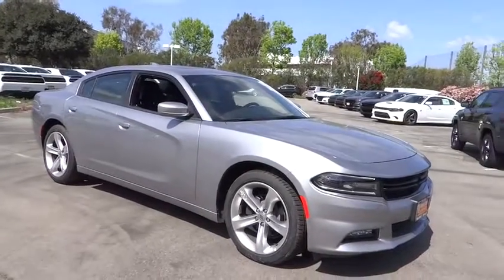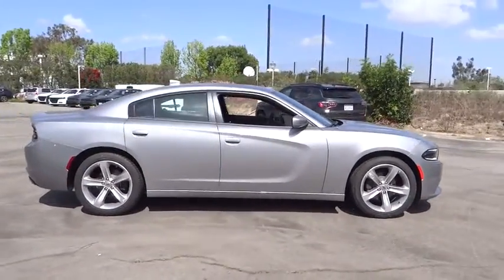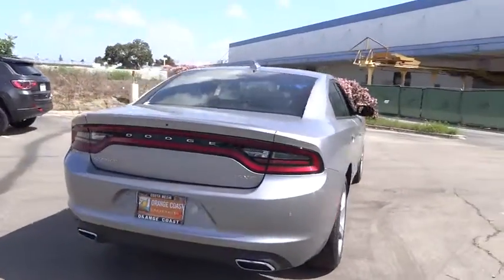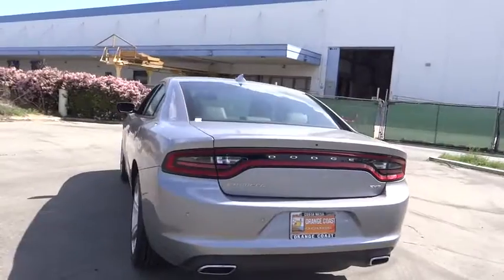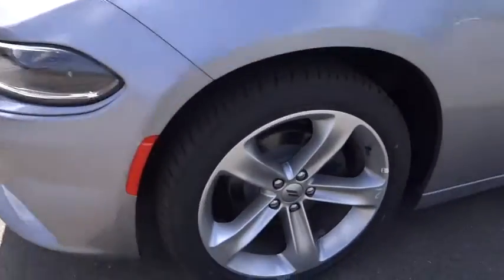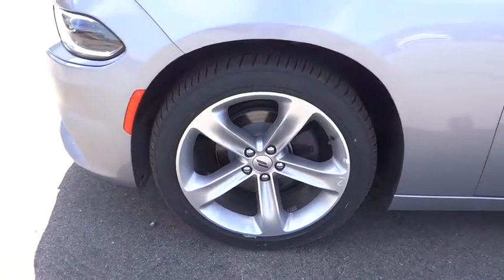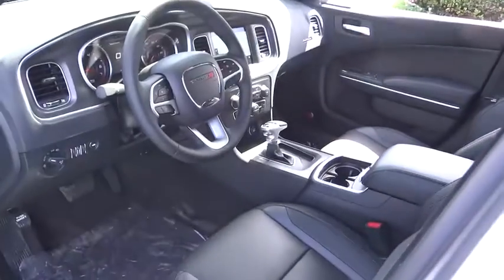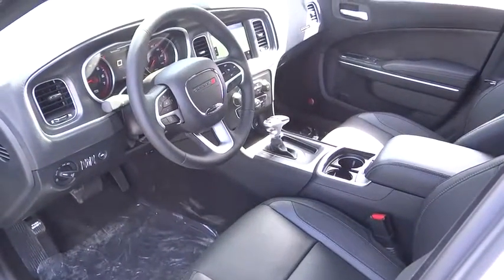2018 Dodge Charger Costa Mesa, Huntington Beach, Irvine, San Clemente, Anaheim, CA CH82362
2018 Dodge Charger
2018 Dodge Charger SXT Plus - Stock#: CH82362 - VIN#: 2C3CDXHG2JH158188

NAVIGATION & TRAVEL GROUP  -inc: SiriusXM Travel Link  5-Year SiriusXM Travel Link Service  5-Year SiriusXM Traffic Service  SiriusXM Traffic Plus  Radio: Uconnect 4C Nav w/8.4 Display,TRANSMISSION: 8-SPEED AUTOMATIC (845RE)  (STD),POWER SUNROOF,ENGINE: 3.6L V6 24V VVT  (STD),SUN & SOUND GROUP  -inc: 10 Beats Premium Speakers w/Subwoofer  552 Watt Amplifier  Power Sunroof,MANUFACTURER'S STATEMENT OF ORIGIN,QUICK ORDER PACKAGE 29J  -inc: Engine: 3.6L V6 24V VVT  Transmission: 8-Speed Automatic (845RE)  Bi-Function HID Projector Head Lamps  Heated 2nd Row Seats  Sport Suspension  Blind Spot Memory/Power/Heat Mirror  Exterior Mirrors Courtesy Lamps  Heated Steering Wheel  Auto Dim Exterior Driver Mirror  Tires: P245/45R20 BSW AS Performance  Illuminated Rear Cupholders  Driver & Passenger Lower LED Lamps  Auto Adjust In Reverse Exterior Mirrors  Radio/Driver Seat/Mirrors Memory  Blind Spot & Cross Path Detection  Power Front Driver/Passenger Seats  Compact Spare Tire  Wheels: 20 x 8.0 Premium Painted Aluminum  Front Overhead LED Lighting  Security Alarm,RADIO: UCONNECT 4C NAV W/8.4 DISPLAY,BILLET CLEARCOAT,WHEELS: 20 X 8.0 PREMIUM PAINTED ALUMINUM,TIRES: P245/45R20 BSW AS PERFORMANCE,Rear Wheel Drive,Power Steering,ABS,4-Wheel Disc Brakes,Brake Assist,Aluminum Wheels,Tires - Front Performance,Tires - Rear Performance,Temporary Spare Tire,Heated Mirrors,Power Mirror(s),Rear Defrost,Intermittent Wipers,Variable Speed Intermittent Wipers,Daytime Running Lights,Automatic Headlights,Fog Lamps,MP3 Player,Auxiliary Audio Input,Premium Sound System,Satellite Radio,Steering Wheel Audio Controls,Bluetooth Connection,Bucket Seats,Heated Front Seat(s),Power Driver Seat,Pass-Through Rear Seat,Rear Bench Seat,Adjustable Steering Wheel,Trip Computer,Power Windows,WiFi Hotspot,Driver Adjustable Lumbar,Leather Steering Wheel,Keyless Entry,Power Door Locks,Keyless Start,Remote Trunk Release,Universal Garage Door Opener,Cruise Control,Climate Control,Multi-Zone A/C,Cloth Seats,Driver Vanity Mirror,Passenger Vanity Mirror,Driver Illuminated Vanity Mirror,Passenger Illuminated Visor Mirror,Auto-Dimming Rearview Mirror,Floor Mats,Remote Engine Start,Smart Device Integration,Engine Immobilizer,Traction Control,Stability Control,Front Side Air Bag,Rear Parking Aid,Telematics,Tire Pressure Monitor,Driver Air Bag,Passenger Air Bag,Front Head Air Bag,Rear Head Air Bag,Passenger Air Bag Sensor,Child Safety Locks,Back-Up Camera